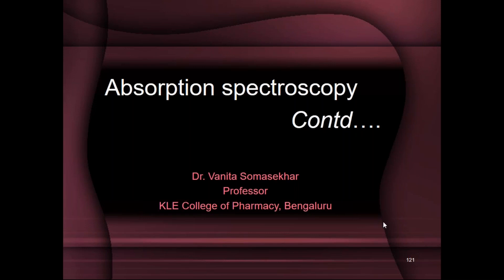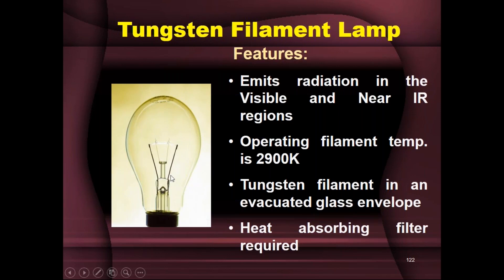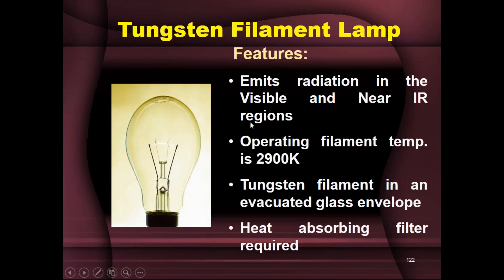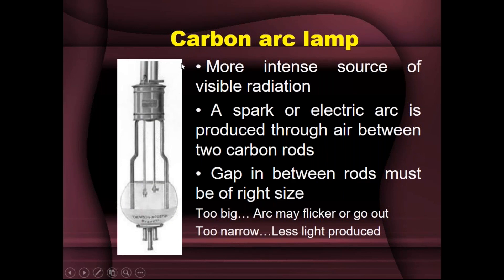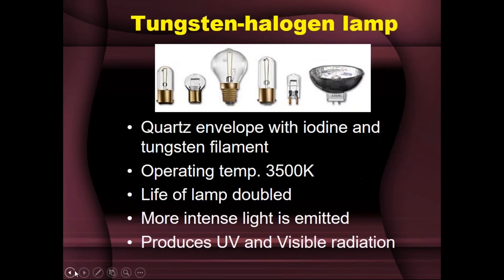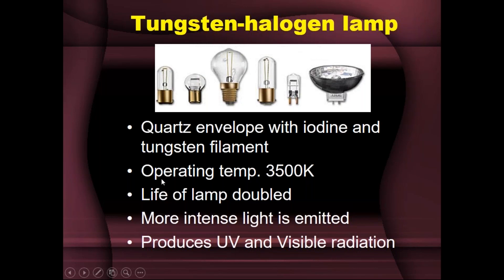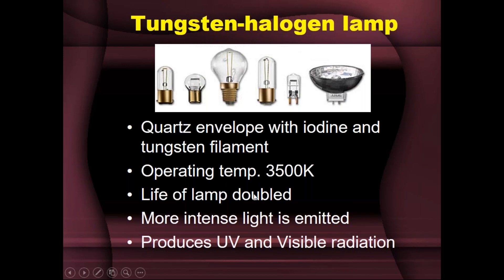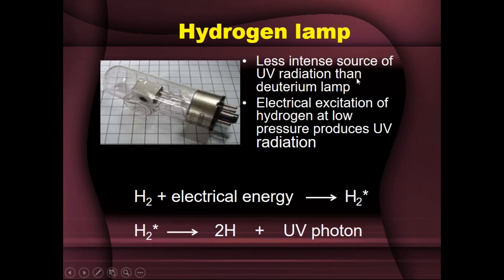video 2020 10 14 13 12 24